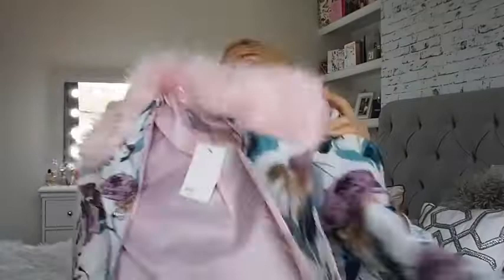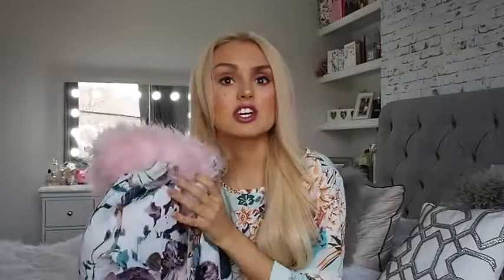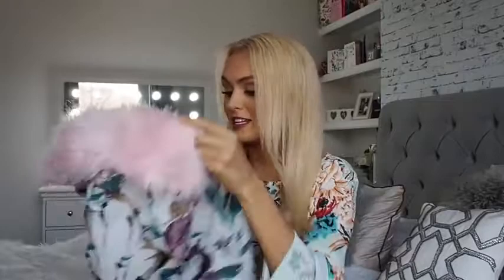ASOS Coats Haul Try On Haul Winter Fashion 2017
All Credits to: Misha Grimes

Our channel was created to inspire, guide, and motivate our audience with the ultimate goal of adding value to their way of life.

Our Active Lifestyle Topics Include:

► Fashion Tips
► Fashion Shows
► Try on Hauls
► Product Reviews
► Vlog